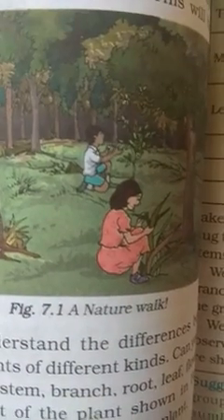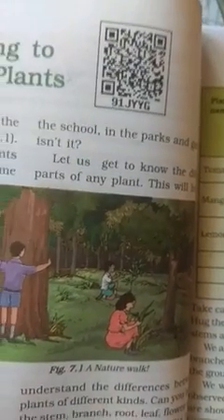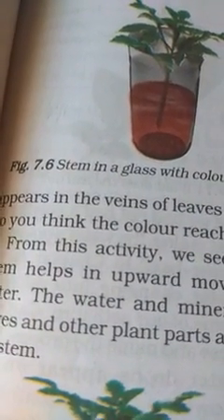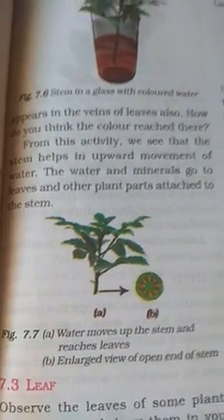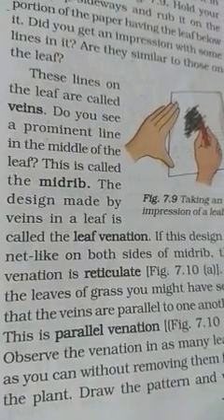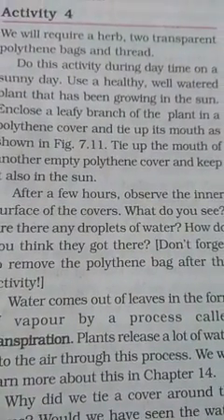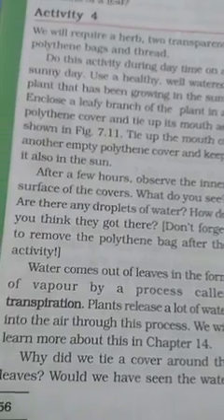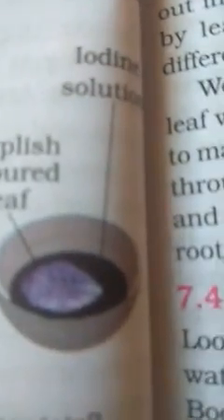Getting to know plants, chapter-7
class VI, science 27/11/2020